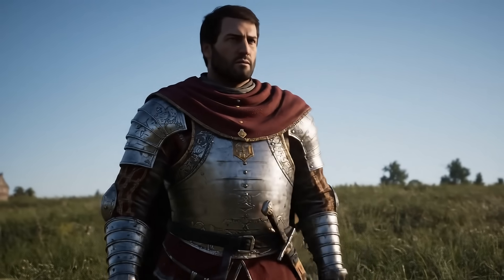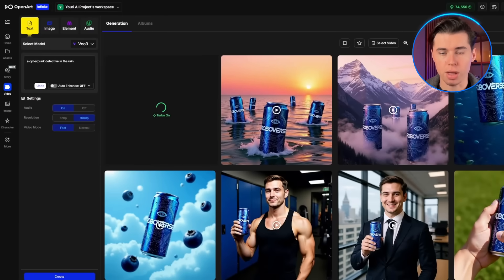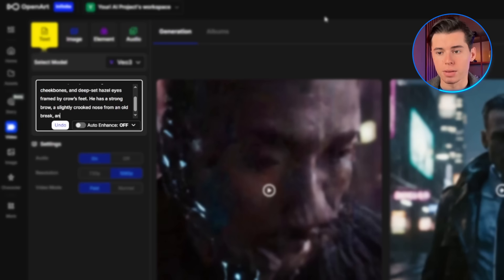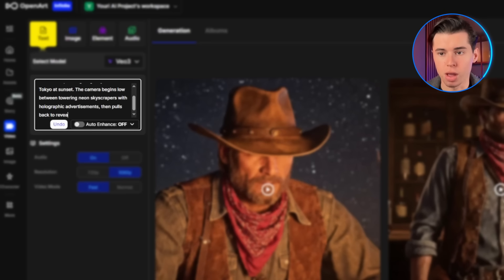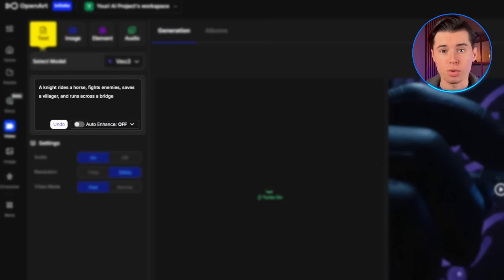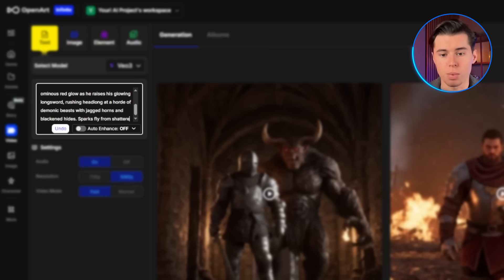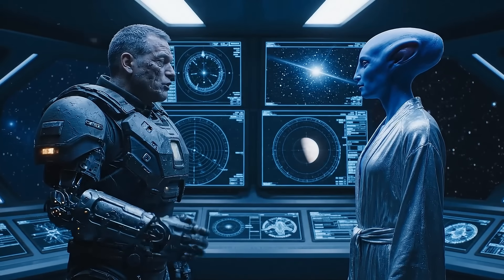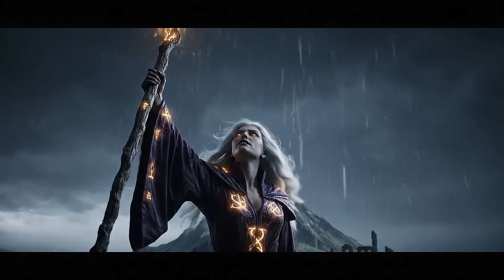How to Create Cinematic AI Videos with VEO 3 (Step by Step)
In this video I will show you how you can use google veo 3 to make cinematic ai videos! I'll walk you through all steps you need to know to get started right away!